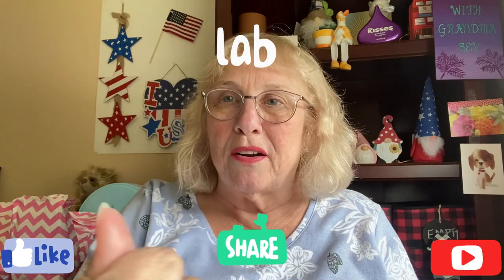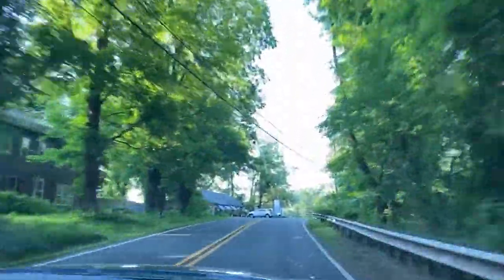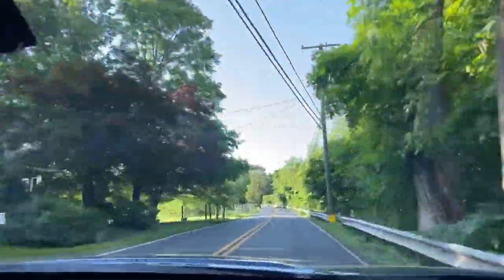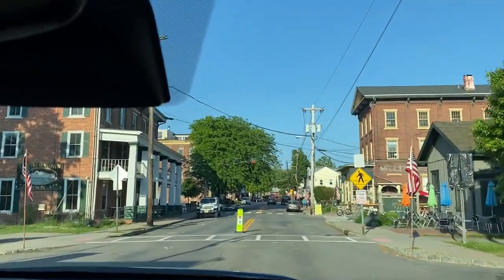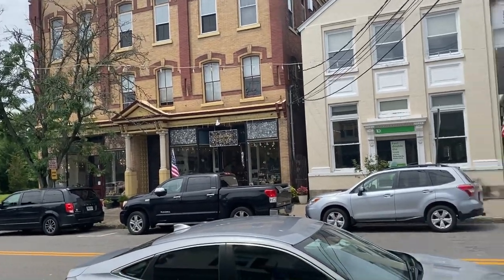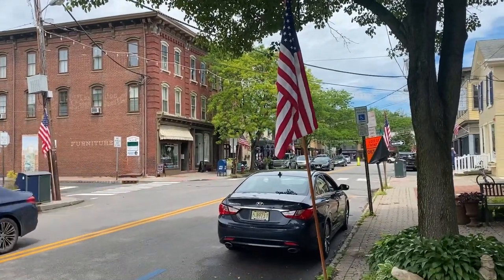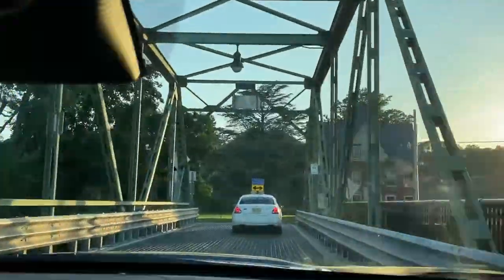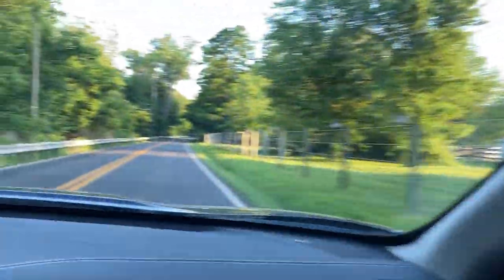FRENCHTOWN, NJ - Ride along with us.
Join us as we take a leisure drive and walk to FRENCHTOWN, NJ, commencing with a looks at my son’s home in Bucks County, PA.

Tony Moly:
tonymoly.us